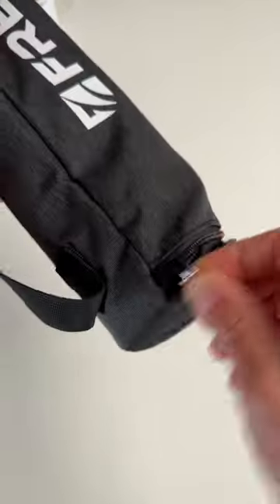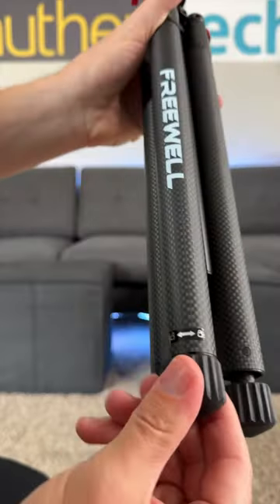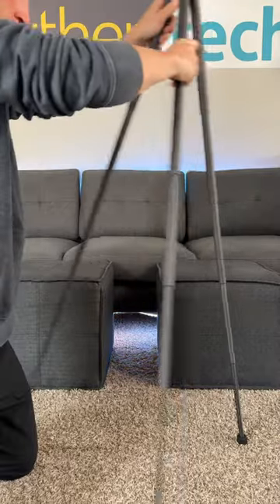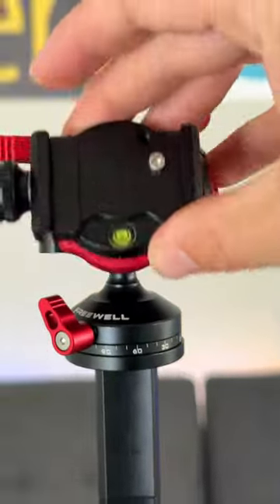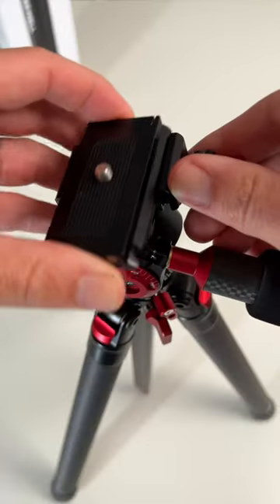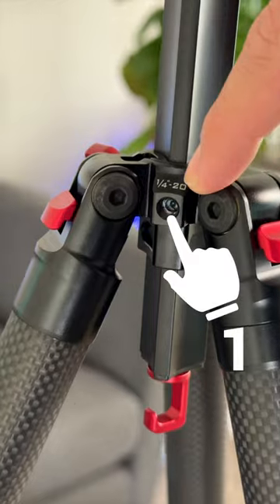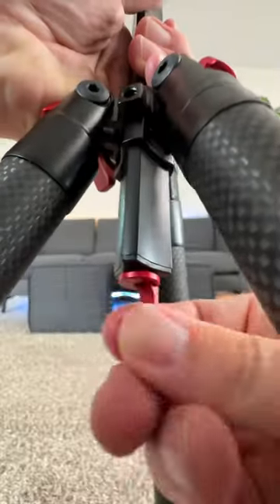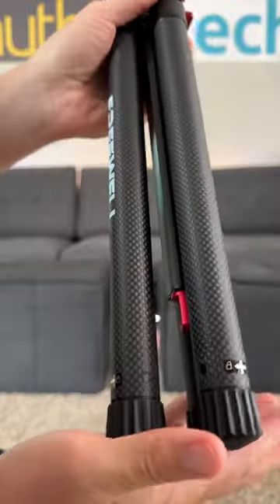Twist, Lock, Shoot: The Ultimate Compact Tripod! 📸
Freewell Carbon Fiber Real Travel Tripod with 360° Ball Head for Cameras and Smartphones